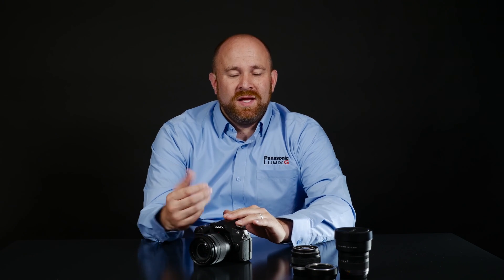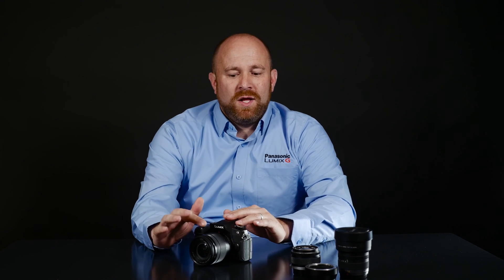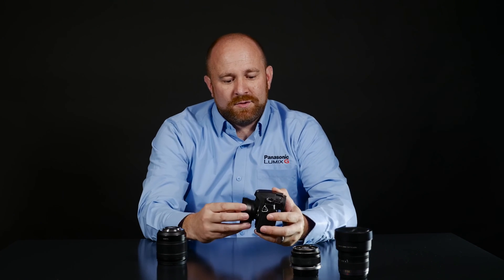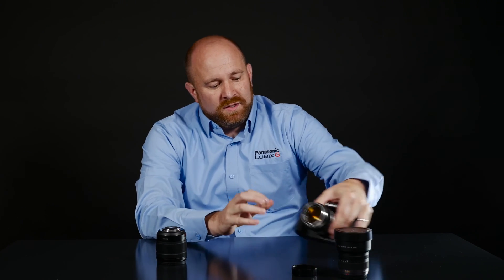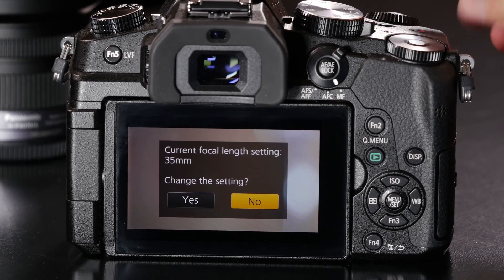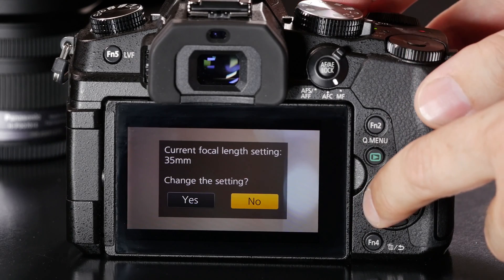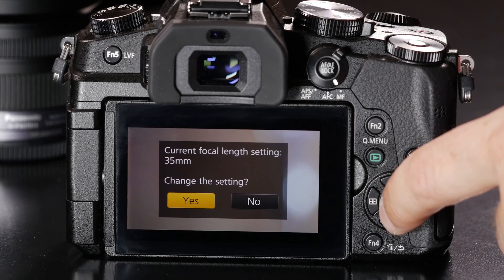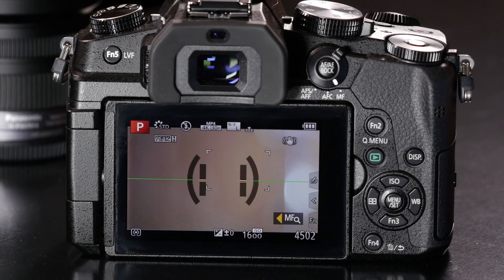Panasonic - LUMIX G Series - DMC-G85 - Using 3rd Party lens with Advanced Dual I.S 2 Stabilization.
In the following video we will provide you with a look at the Advanced Dual I.S 2 capabilities in the Panasonic LUMIX DMC-G85.